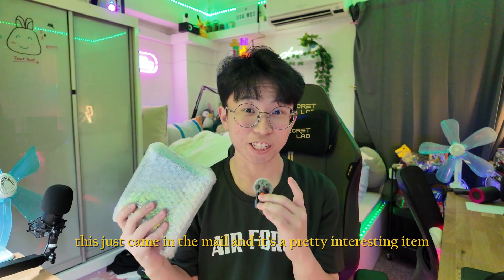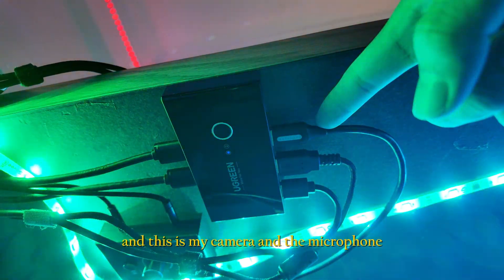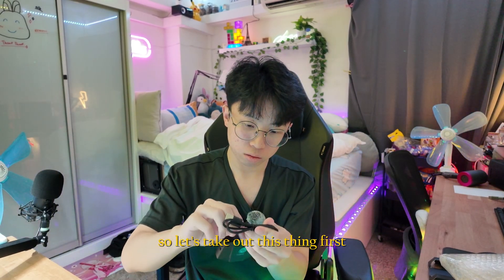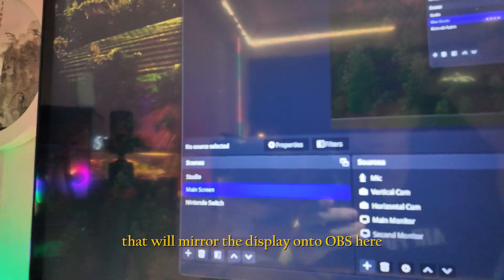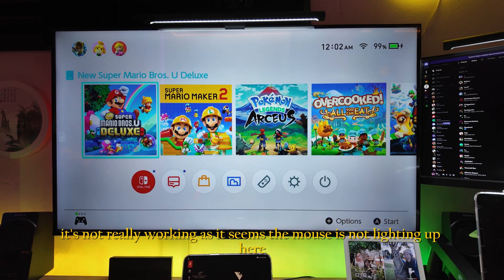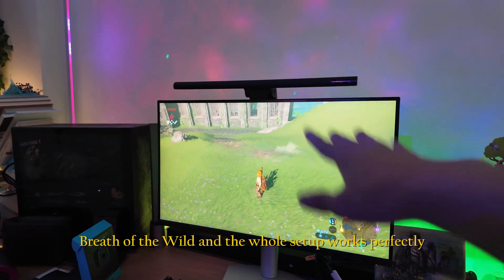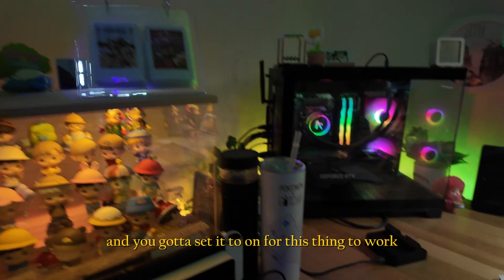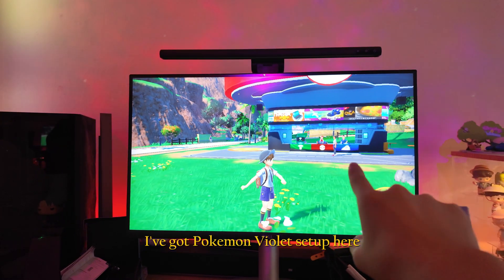Playing keyboard & mouse on Nintendo Switch?!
I got my hands on the LeadJoy Aimbox VX2 adapter, which lets you use your mouse and keyboard on your Nintendo Switch! How does it work? 🎮👾

🔎 Timestamps:
0:00 Intro
0:23 Unboxing and Setup
2:36 Mobile App
7:50 Demo
13:53 Review